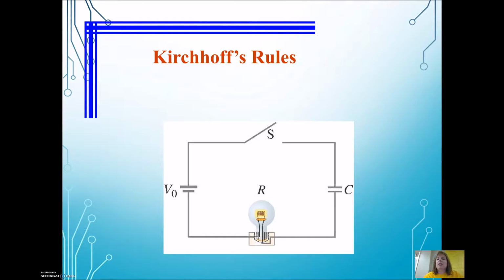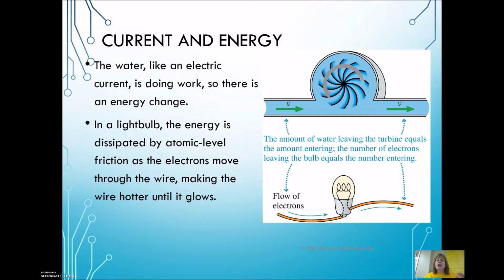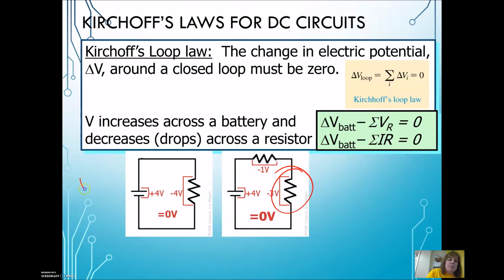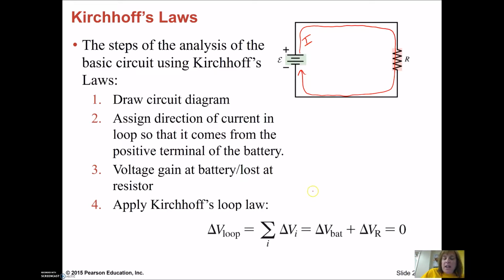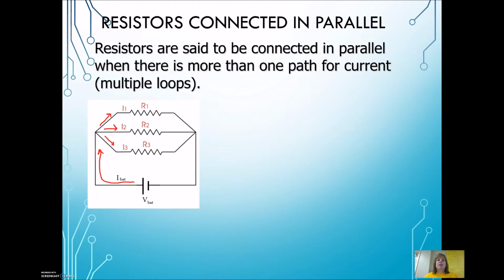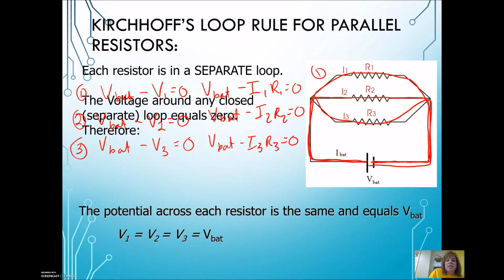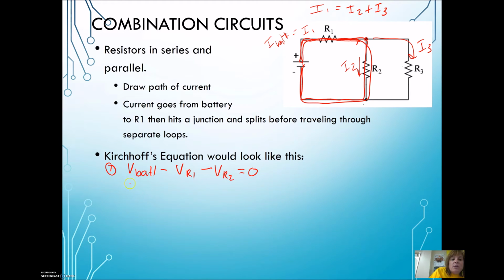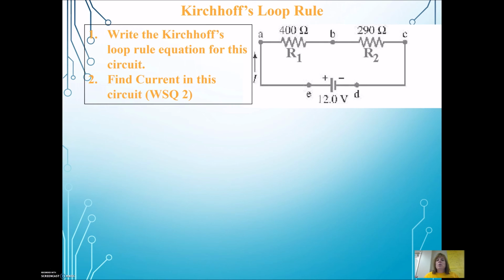AP Physics 1 Unit 11. Circuits Video 2 Kirchhoff's Rules for solving simple circuits